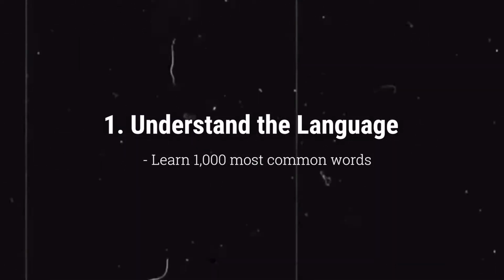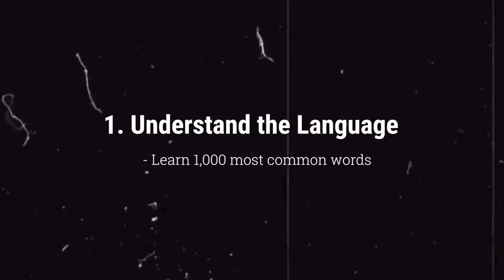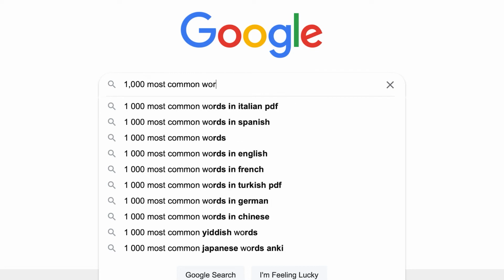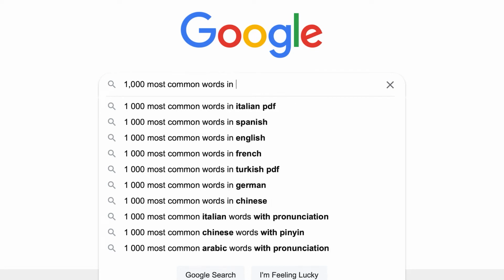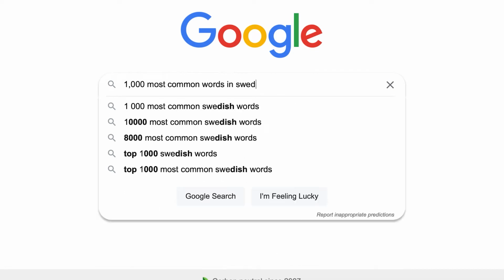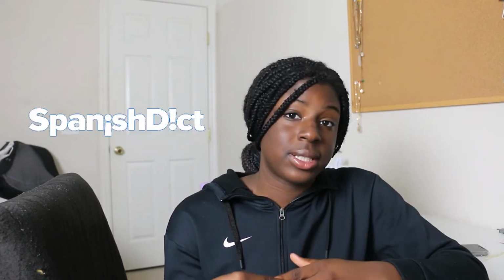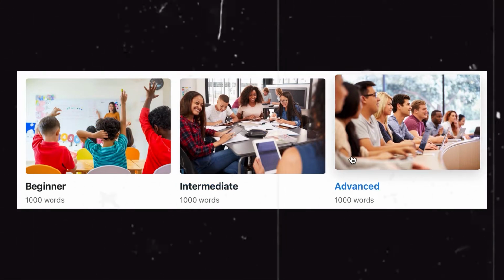How I Would Learn A Language From Zero 📚 (Step by Step Guide)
If I were to learn a language from zero today, where would I start? In this video I talk about what steps to take to be able to understand and speak a new language.